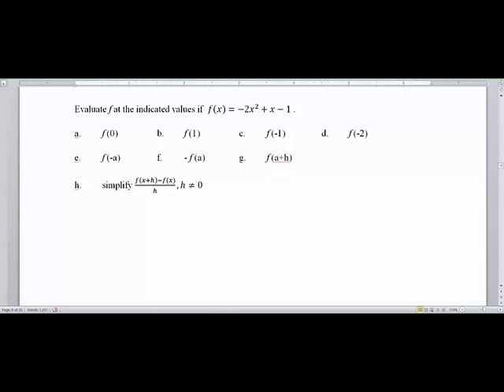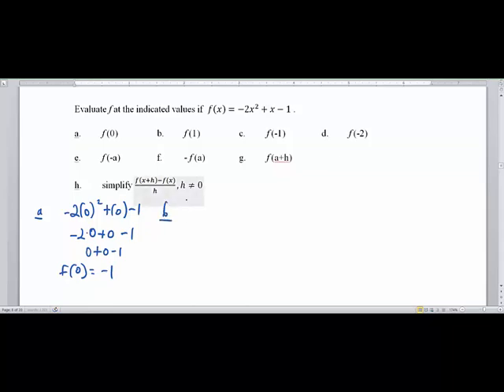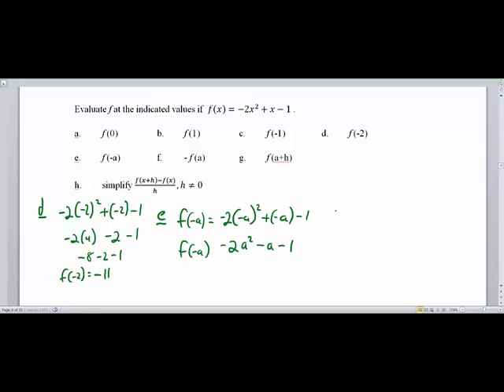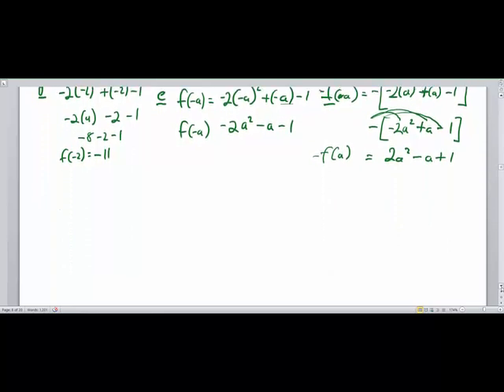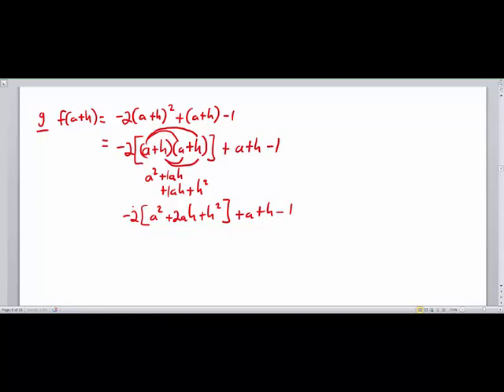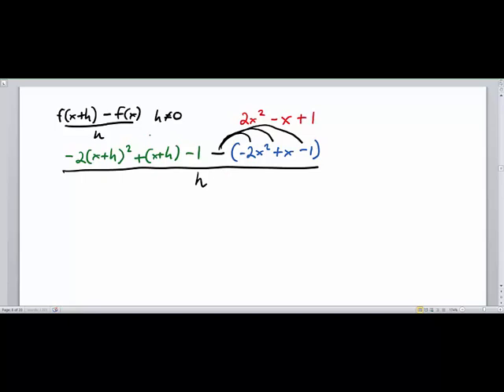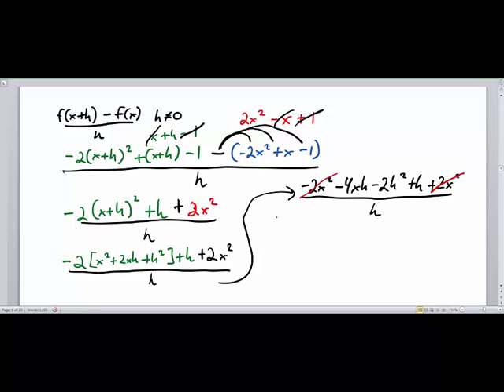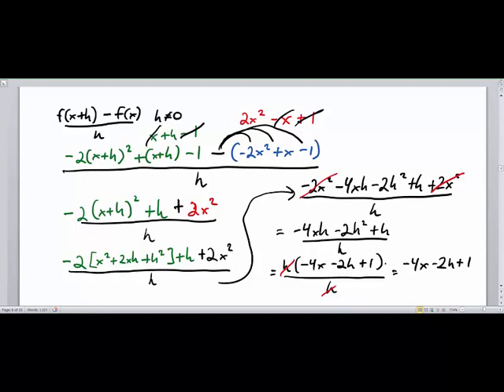Function substitution and exploring f(x)